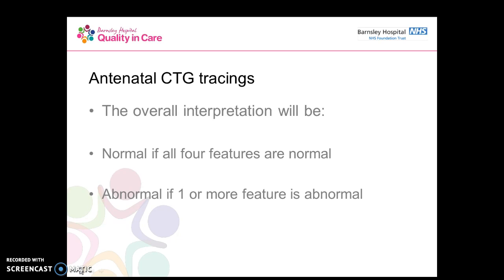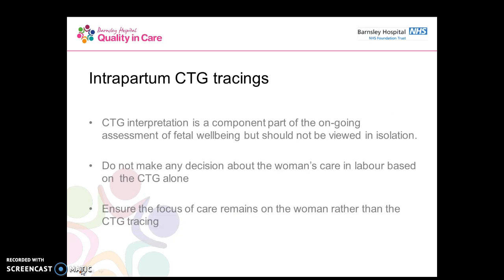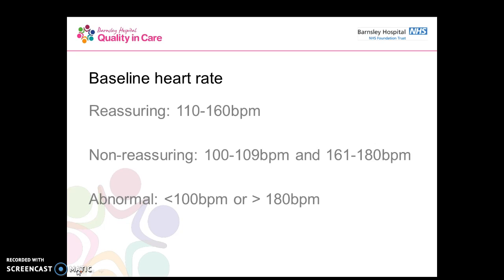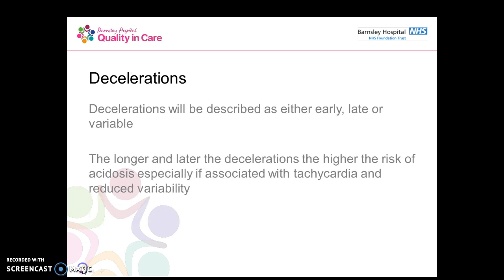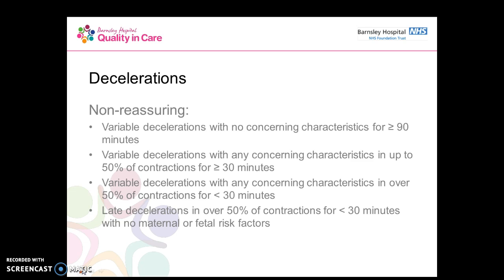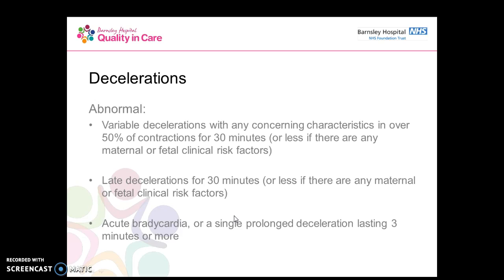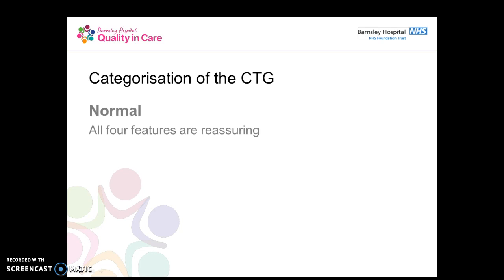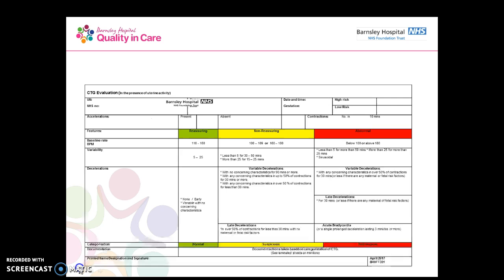CTG training NICE 2017